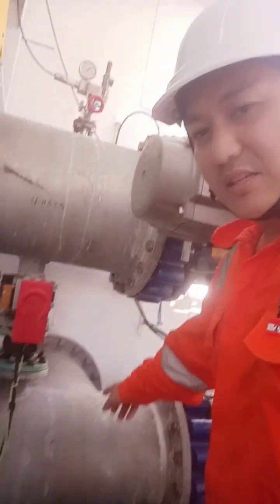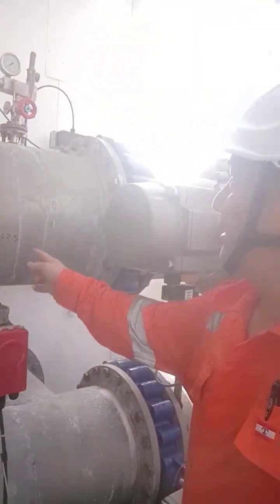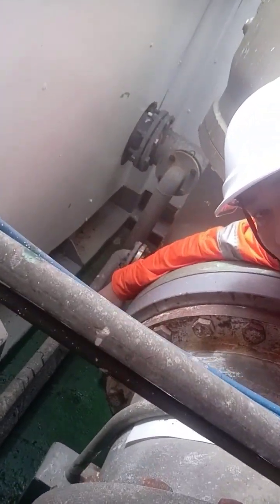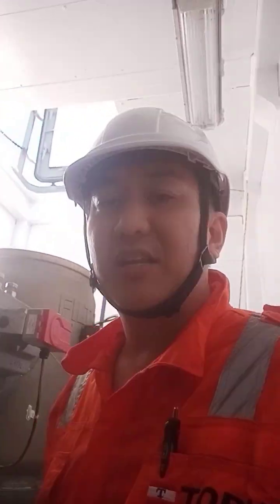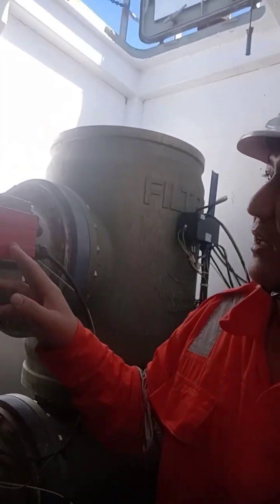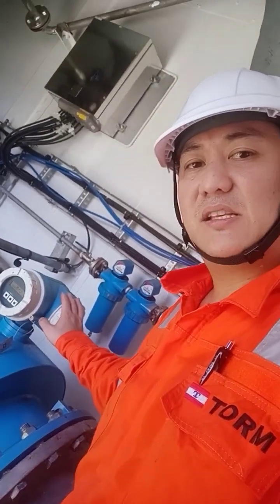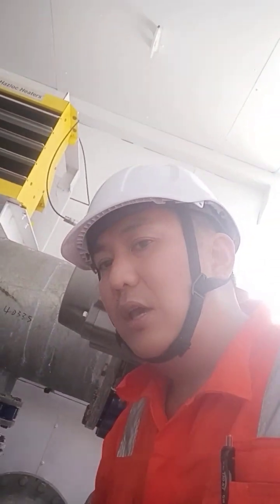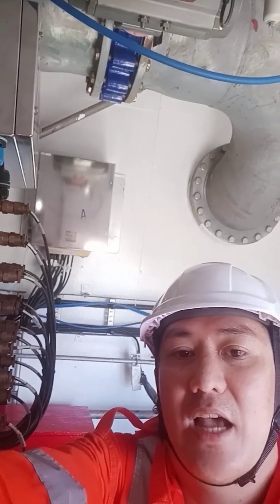CHIEF OFFICER HACKS!Ballasting/ Deballasting/Stripping using BallastWater TreatmentSystem UV reactor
Optimize your ballasting operations with our latest video! In this informative episode, we dive into the process of ballasting, deballasting, and stripping using a Ballast Water Treatment System (BWTS) with a UV reactor.

Learn how to:

Understand the principles of BWTS operations
Configure the UV reactor for optimal performance
Execute ballasting, deballasting, and stripping operations
Troubleshoot common issues and ensure compliance

Whether you're a Chief Officer, Engineer, or maritime professional, this video provides valuable insights to help you master ballasting operations.

Ballasting/ Deballasting/ Stripping w/ the use of Ballast Water Treatment System (BWTS) - UV reactor. Also included in the explanation the Sub-process before the ballasting, deballasting, and stripping itself. Several valves, gauges, flow meters, filter, filter pump, backflush explained.

Function of the Backflush and CIP process will be published on my next blog.